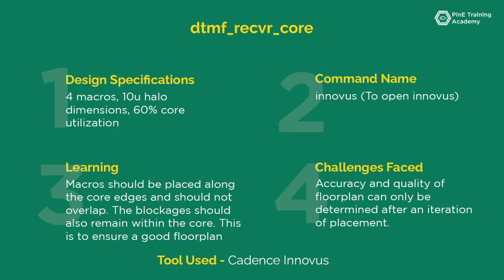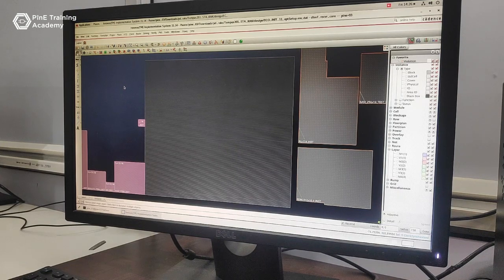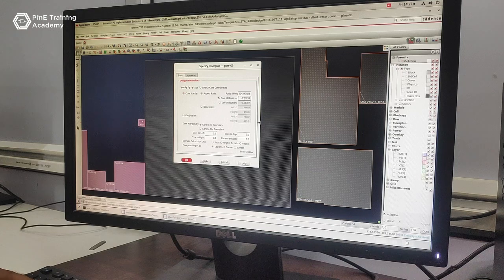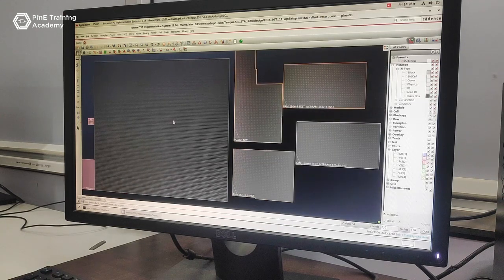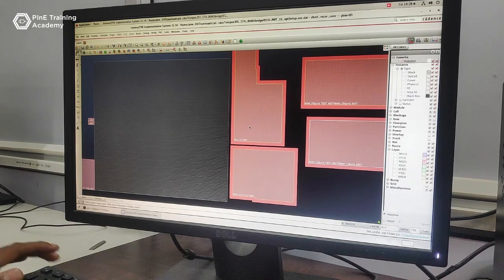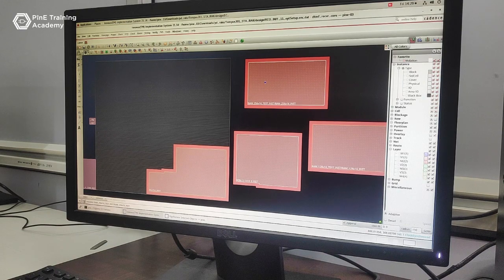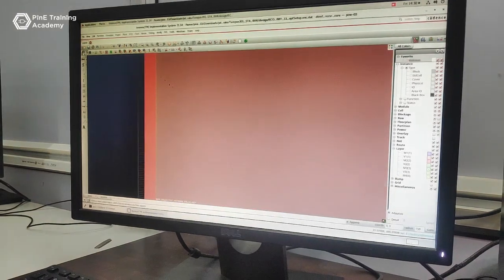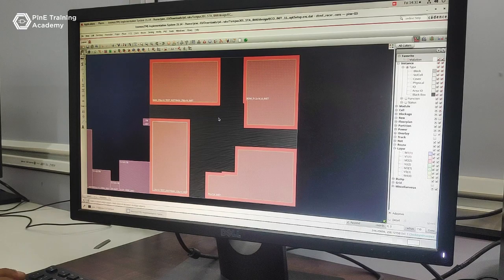DTMF Recvr Core_ Floor planning in _PNR || Rajat || Physical_Design batch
Dear

PinE Training Academy of VLSI & Embedded sharing the video presentation given by Rajat Govil on Floorplanning in PNR or PD flow on cadence innovus in Physical_Design training Module.

Rajat Govil is a student of Maharaja Surajmal Institute Of Technology and a trainee in the Physical_Design batch PinE Training Academy of VLSI & Embedded.

Before meeting with Rajat Govil, just like other graduates, he was interested in doing the MS as he was not aware of the technologies and challenges in VLSI but after completing his Foundation_in_VLSI, he decided to make a career in VLSI and he has decided to go with Physical_Design batch under Pursuing_Placement_Program.

All the best Rajat Govil
Please follow our page to get more details on upcoming presentations.

Messages for VLSI aspirants, let me know if you need more information on the assignment.

Thanks
Team PinE Training Academy of VLSI & Embedded